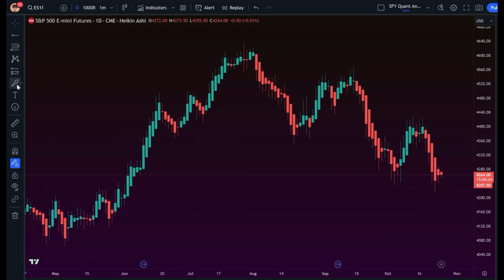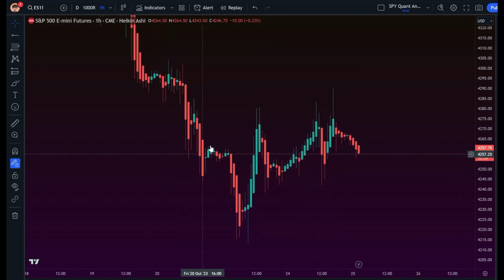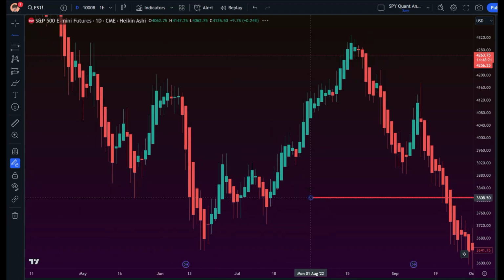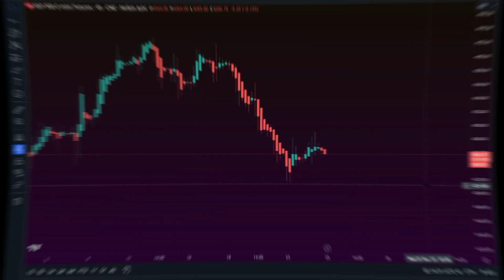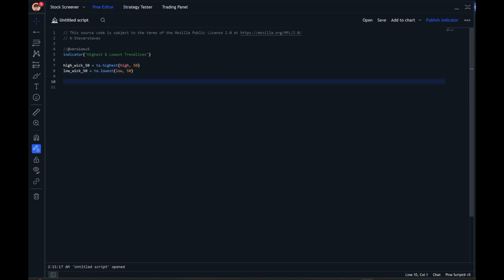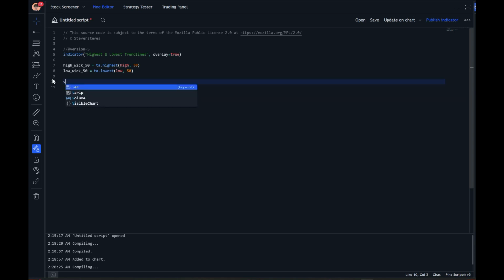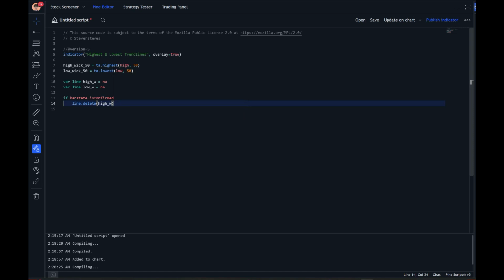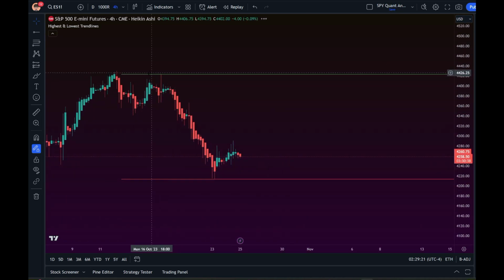Quant Trading Lesson #1: Heikin Ashi and Pinescript S/R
First lesson on my quant trading series!
This is a very brief overview of using Heikin ashi candles for trend identification, support and resistance and identifying potential reversal areas. Then, using Pinescript to help identify price targets from the hekin ashi wicks.

In the next lesson, we will continue to build on Heikin Ashi patterns and start discussing entries and exits, and further build upon using Pinescript to identify support/resistance/entry and exits.

The third lesson will be a breather lesson, where we will just talk about some important indicators for quant trading and how to use them.

I will be releasing the first couple of lessons in relative quick succession, as I am sure people are anxious to get started and we need to discuss the fundamentals before getting into the actual trade execution :-).

Hope you enjoy! Safe trades to all!